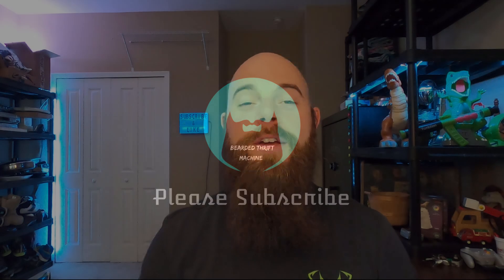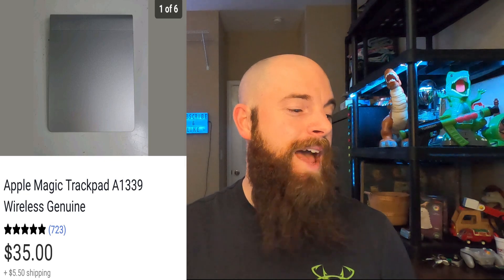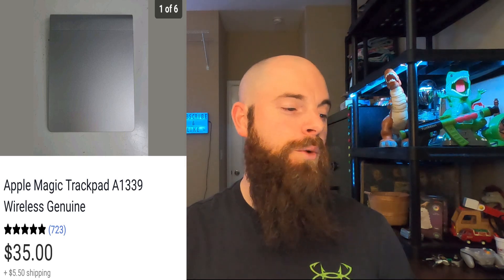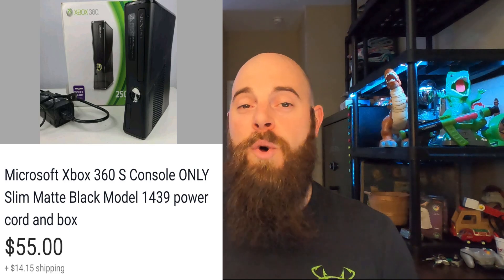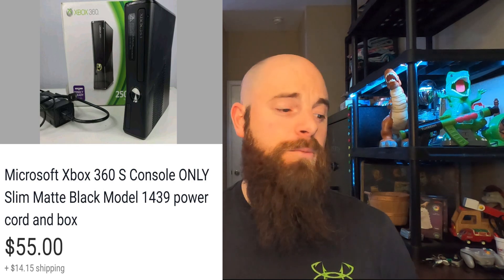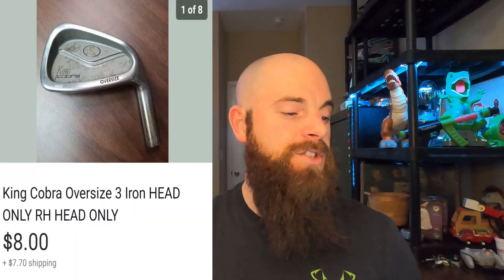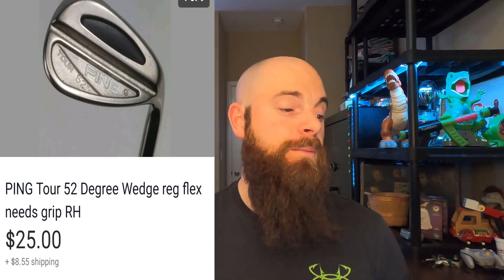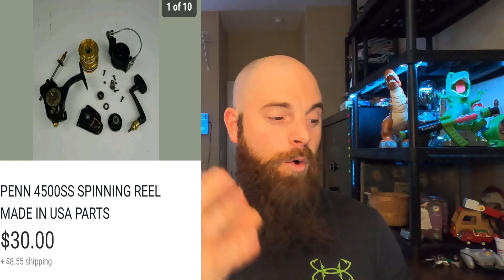What sold on Ebay this week! 20 thrifted items that sold for a profit Full time Ebay seller